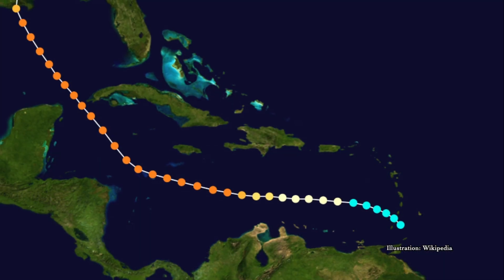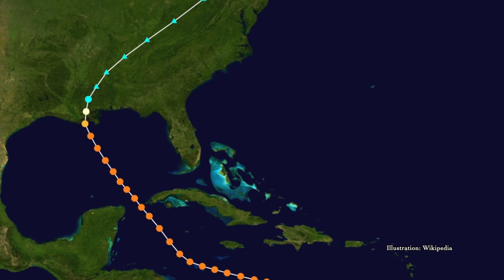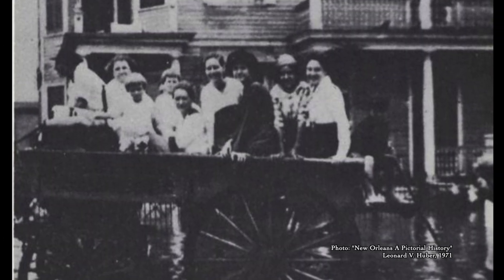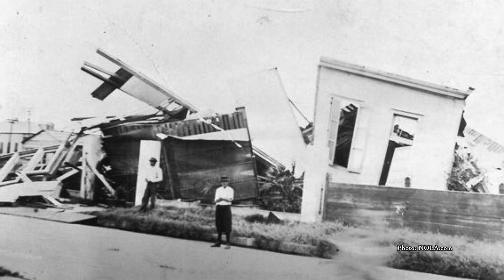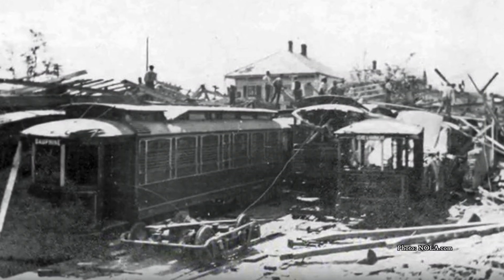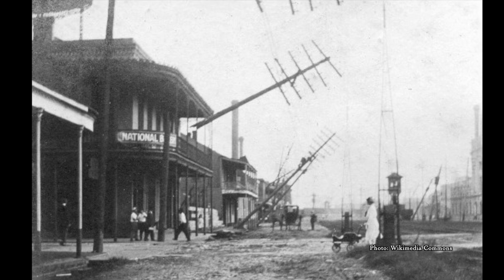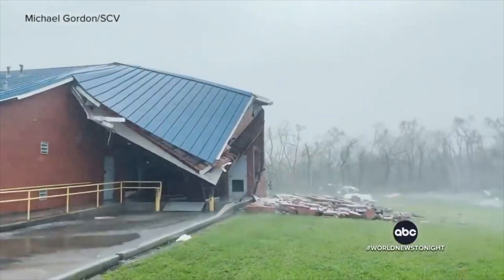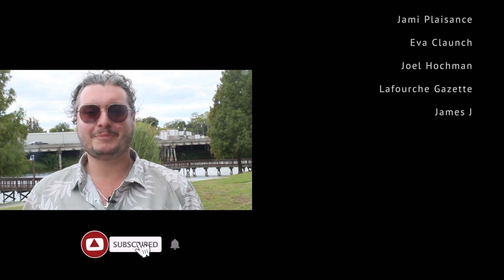1915 Hurricane | Louisiana Storm History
Host: Kyle Crosby
Camera/Editor: Michael Malley